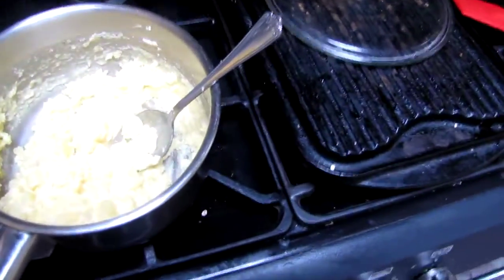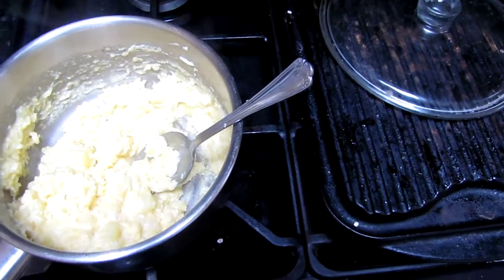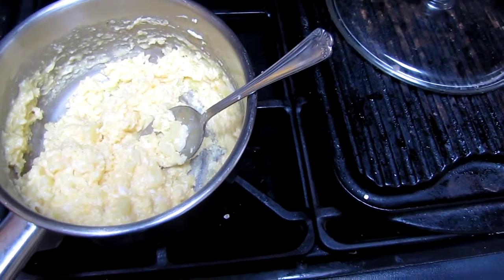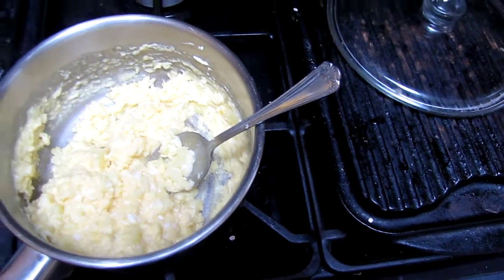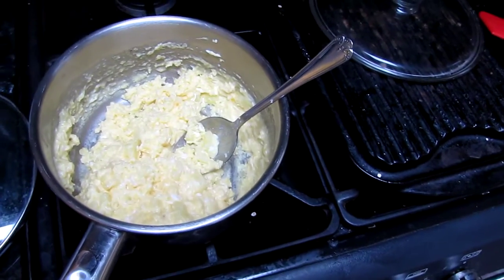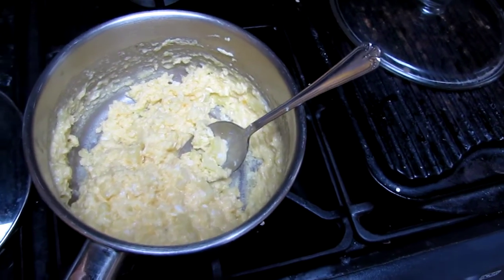Cheesy eggy potato (part 2)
Pretty good result!